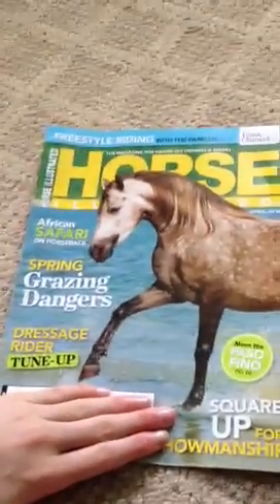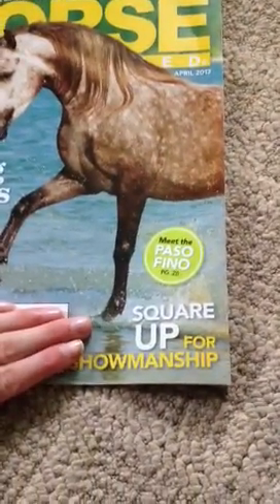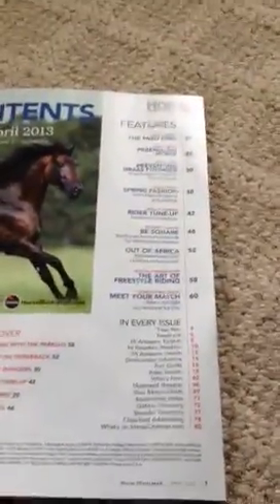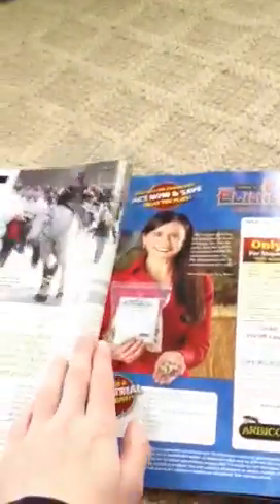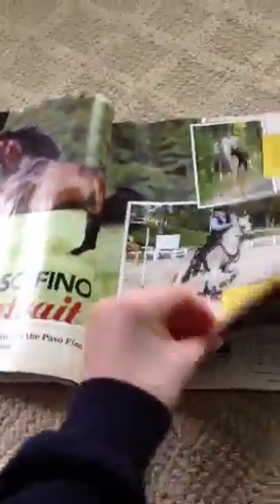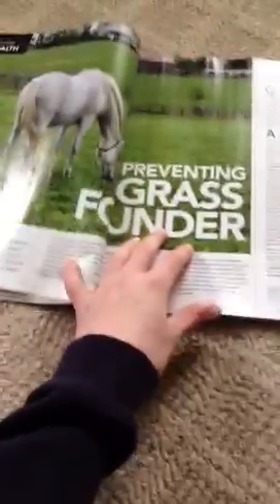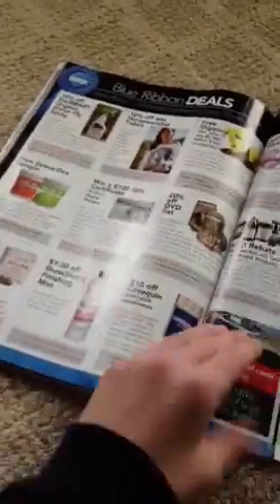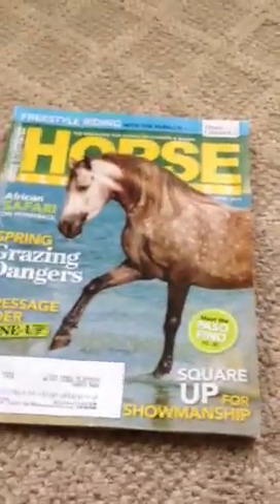Horse illustrated April 2013